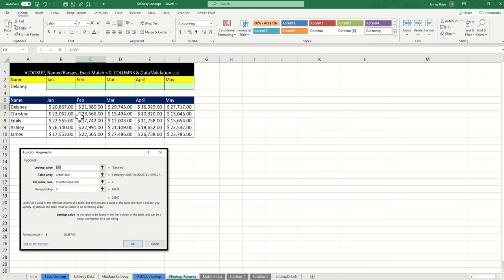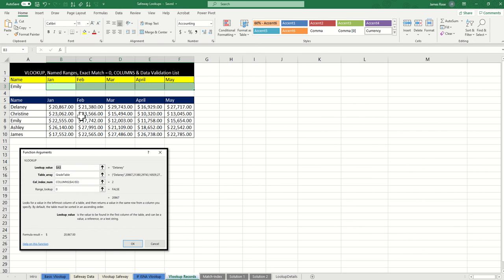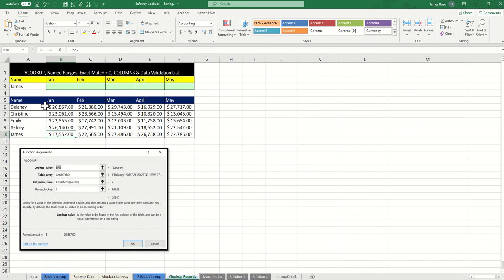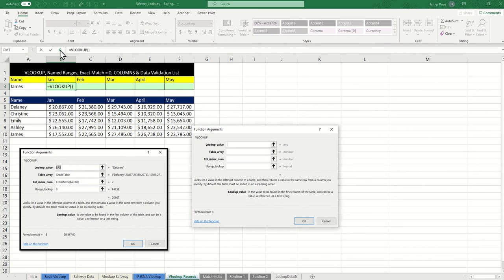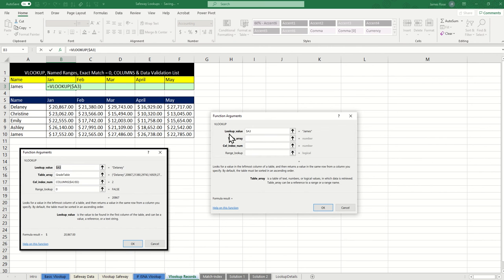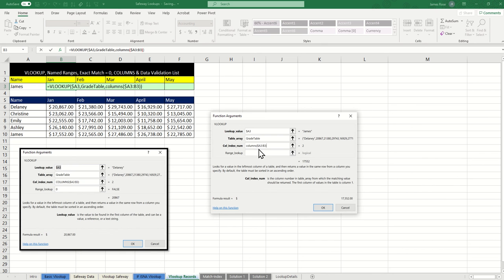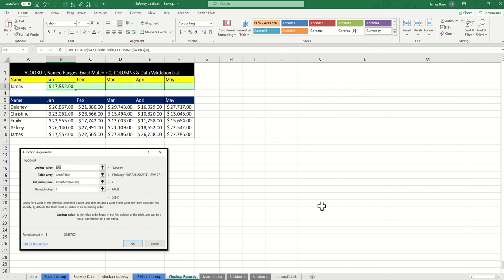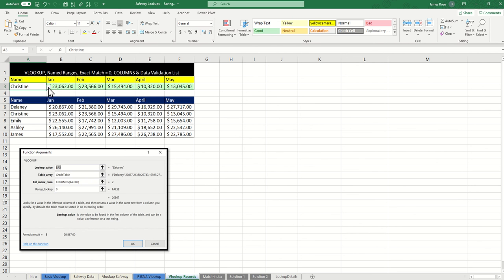Vlookup with Nested Columns Function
Great Tip for using Vlookup to pull out full records: Not just one cell.